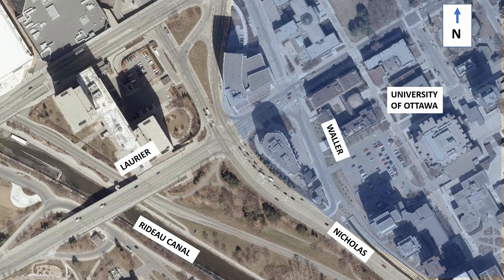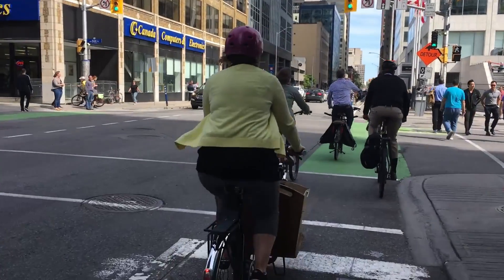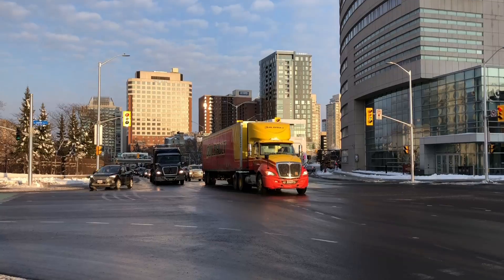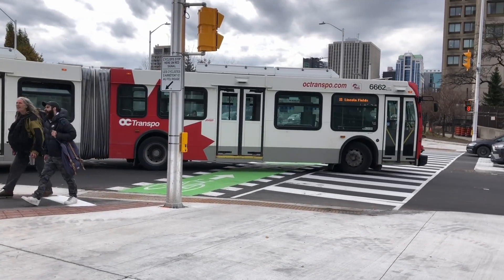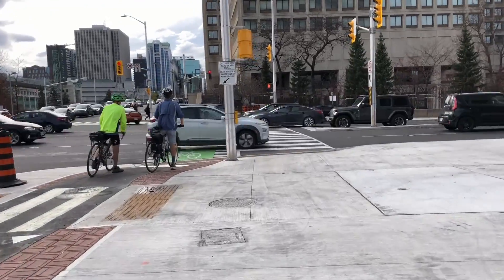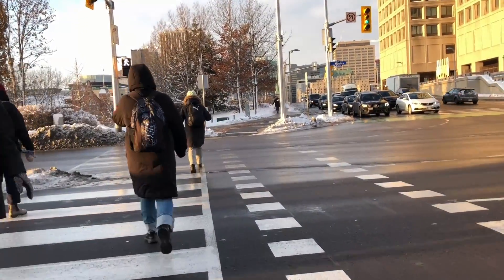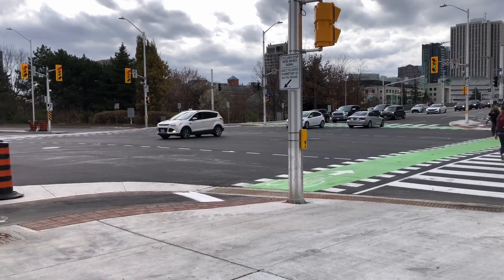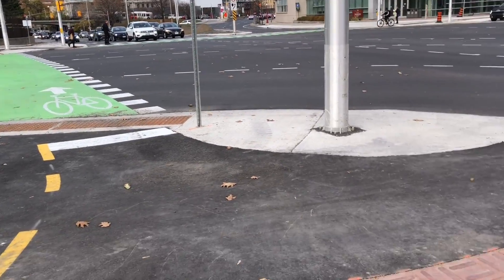Ottawa's Brand New Laurier-Nicholas Protected Intersection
Commentary from an engineer who designs this stuff!

The intersection of Laurier Avenue and Nicholas Street is Ottawa's most important protected intersection built so far. This intersection is important for walking, cycling, driving, trucking, and transit - so getting the design right was very important.

00:00 Intro and about me
00:23 Context and the "before" condition
02:44 Project overview
03:03 Cycling improvements
04:42 Idea to improve: protected westbound right turn
05:04 Wrap up